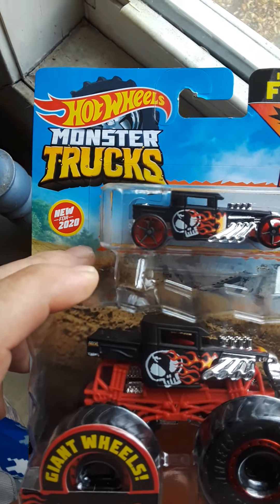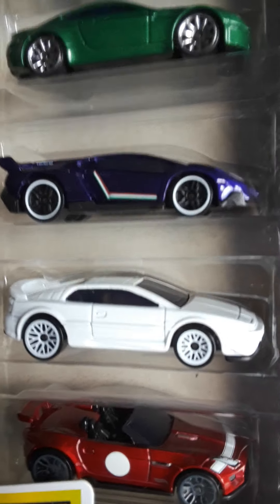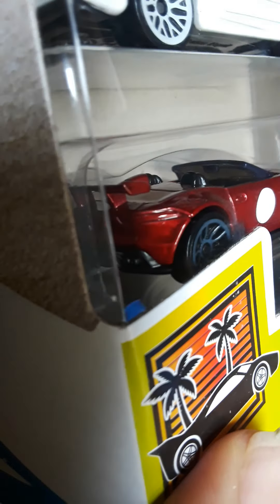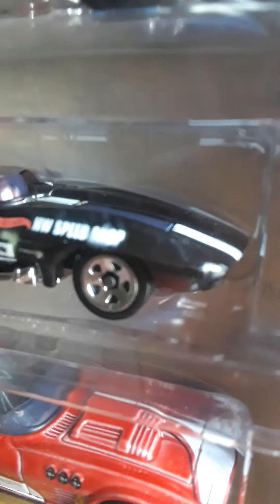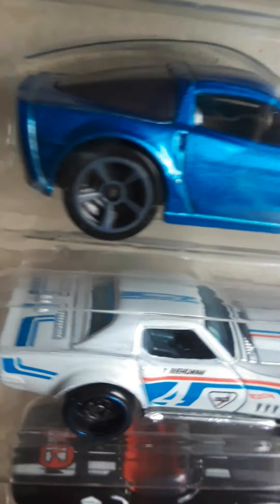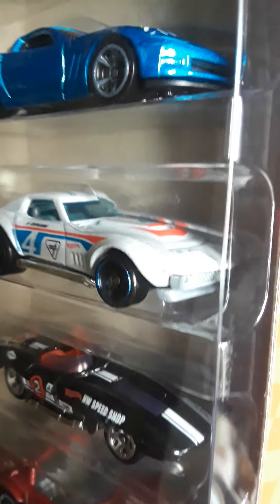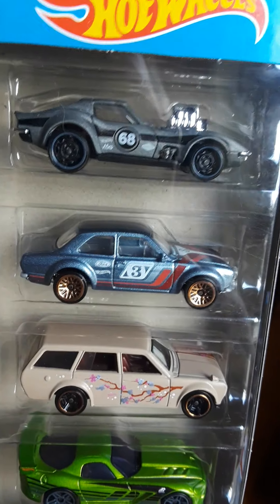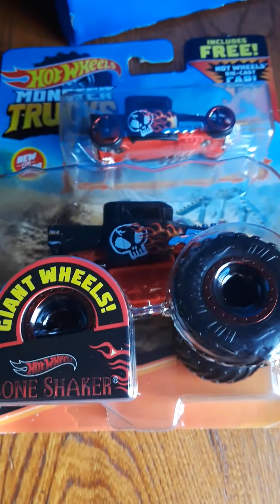Hot Wheels Nightburnerz 5 pk Corvette 5 pk Exotics 5 pk and Bone Shaker monster truck 2 pk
nightburnerz 5 pk Corvette 5 pk exotics 5 ok and none shaker combo pk
hot wheels diecast cars